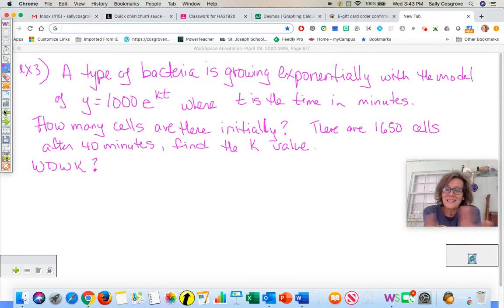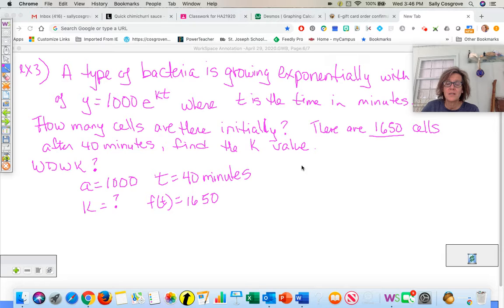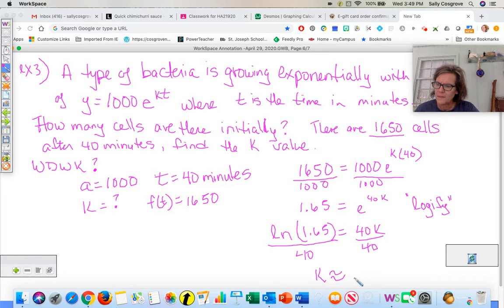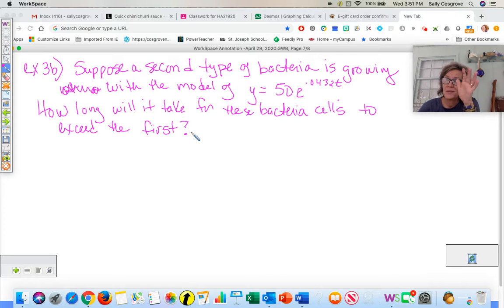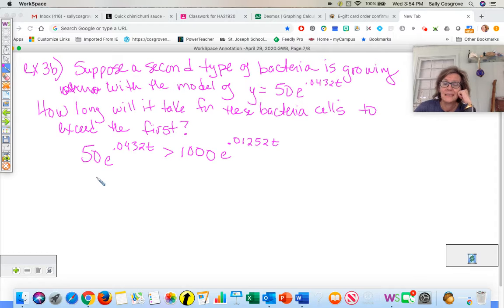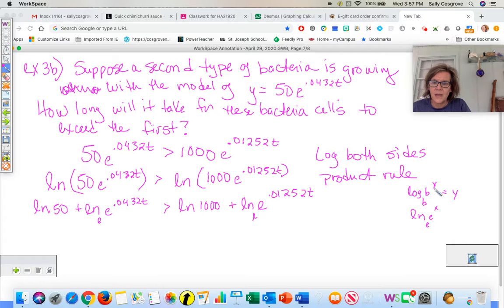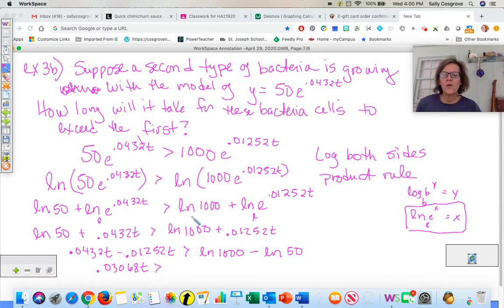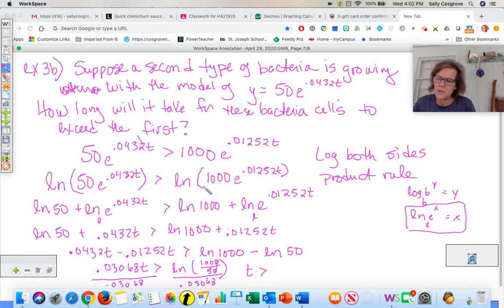HA2: Using base e & ln in continuous expo growth of cells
Expo Growth with base e and ln